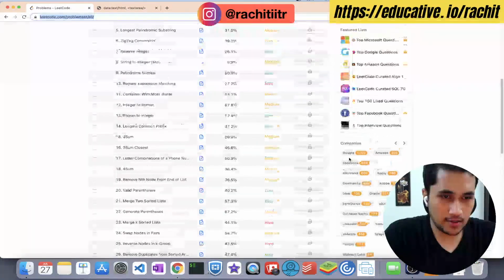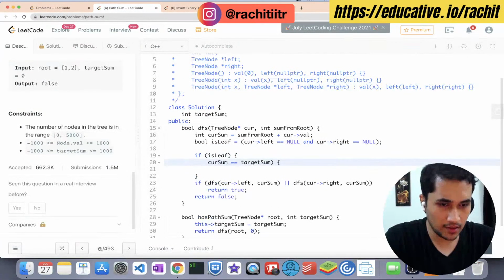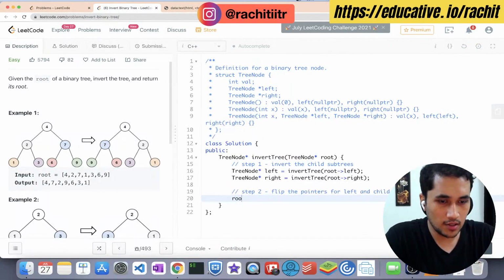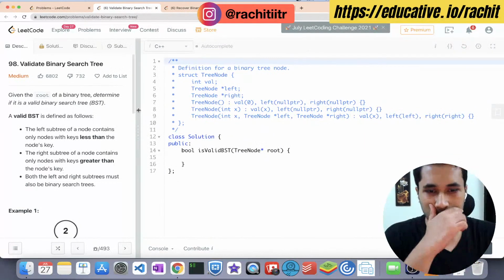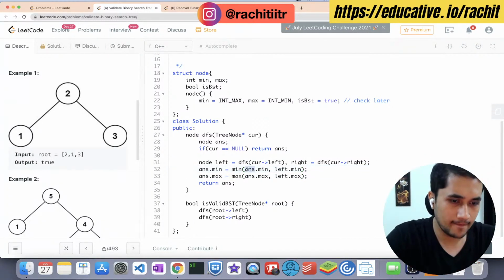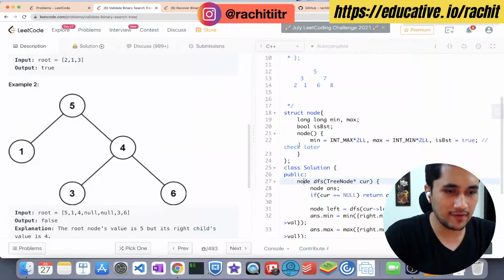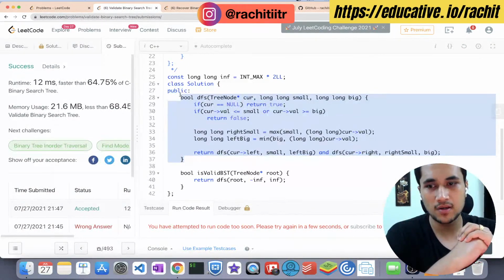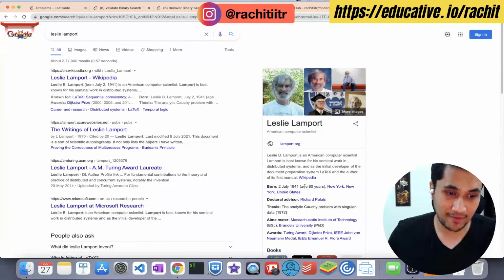🔴 #10 Late Night Algorithms with Software Developer - Data Structures and Algorithmic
Educative.io - A website with well-written crafted courses for Software Developers
React, System Design, Machine Learning, Data Sturctures / Algorithms, DevOps, Python Data Analysis, Modern C++ and more...

Rachit, an ex-Software Engineer@Microsoft going solving problems on LeetCode.